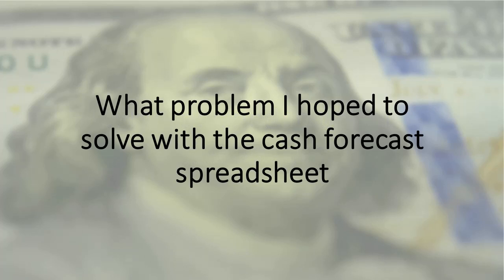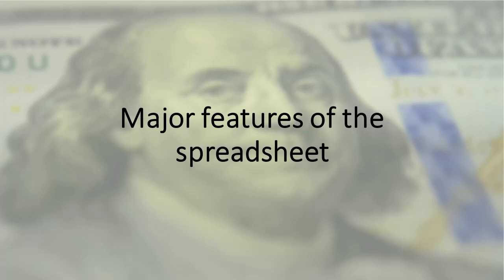Channel Intro and Cash Forecast Tool Overview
This segment introduces the Saving Benjamin Channel and gives an overview of the Cash Forecast spreadsheet tool.